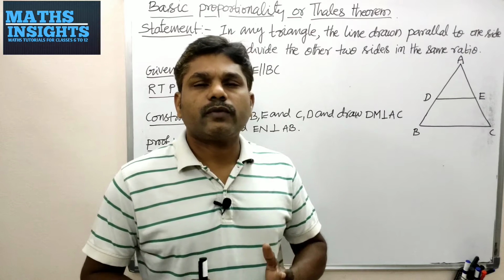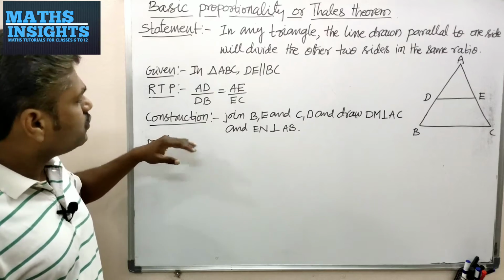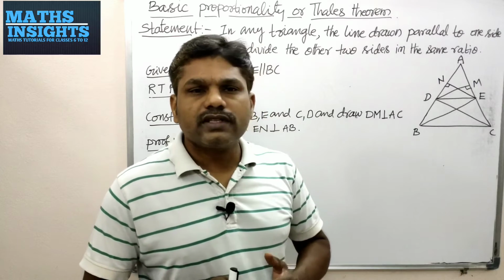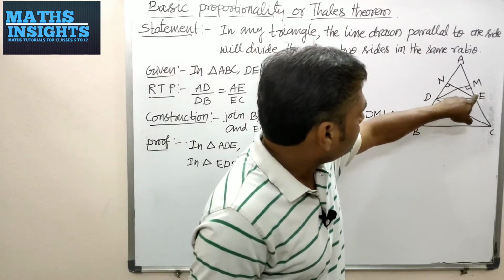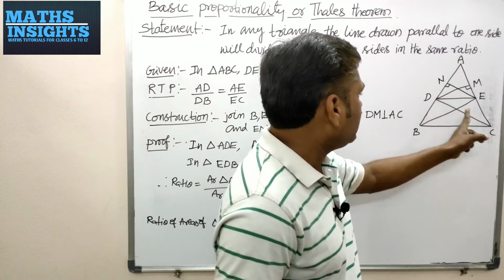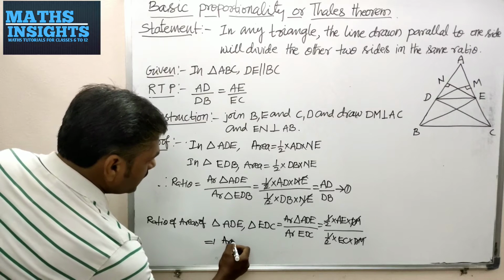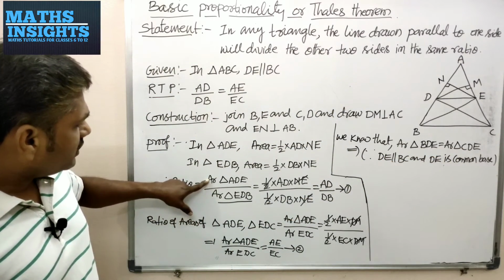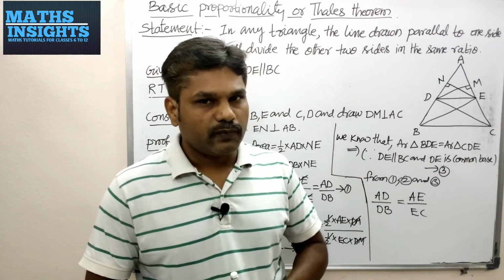ThalesTheorem BasicProportionalityTheorem Geometry MathsInsights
What is Thales Theorem or Basic proportionality theorem. Application of Thales theorem is explained.